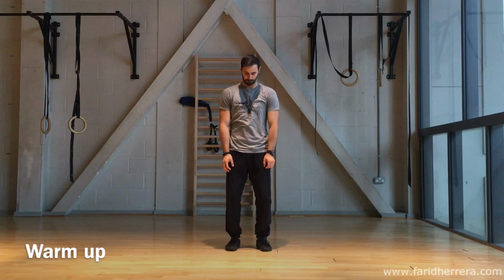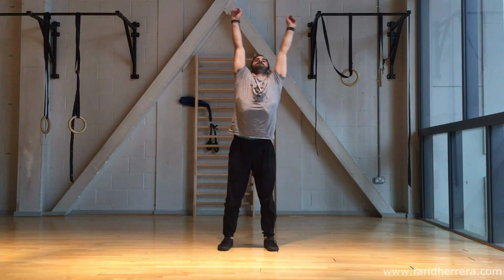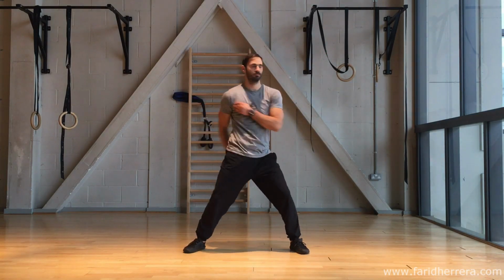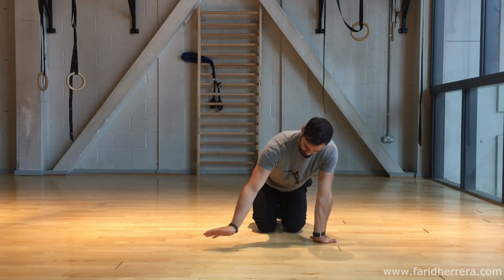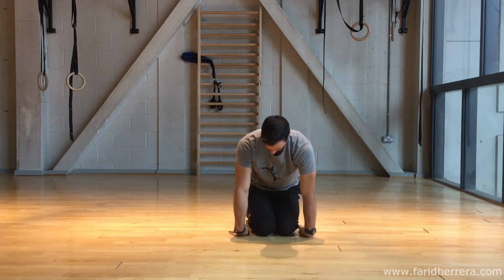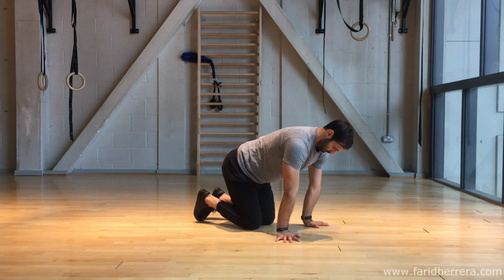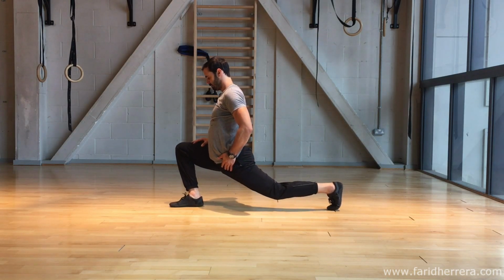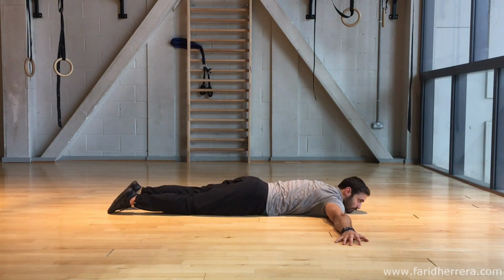QDR guide warm up